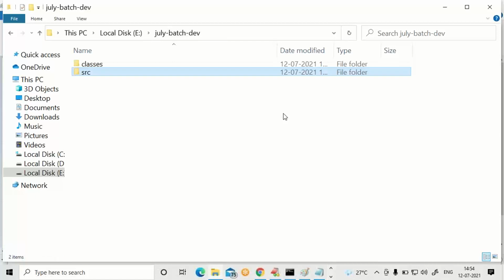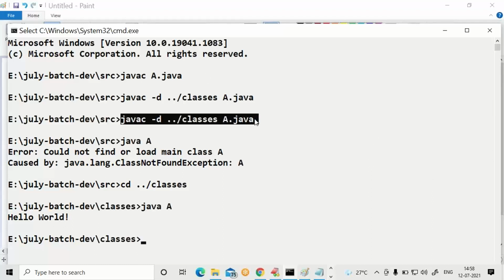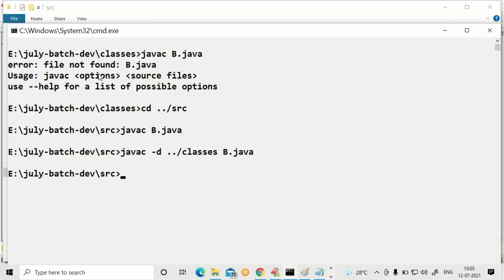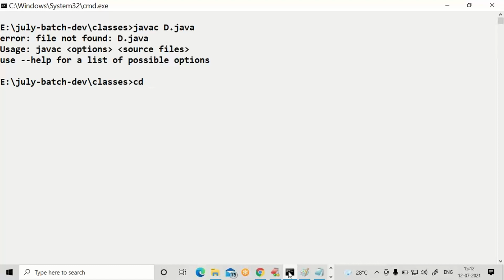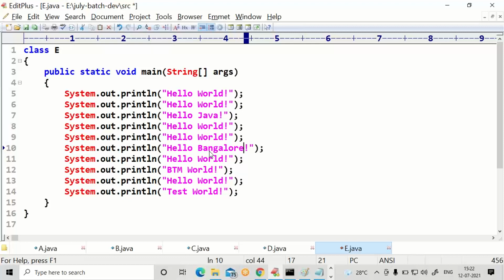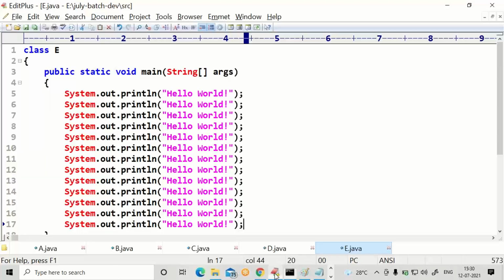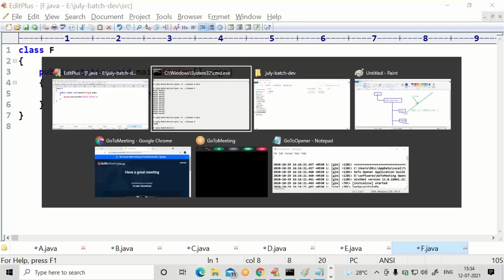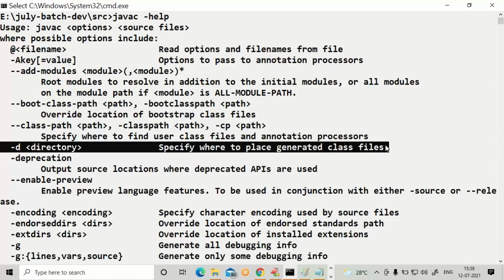july batch 2nd session